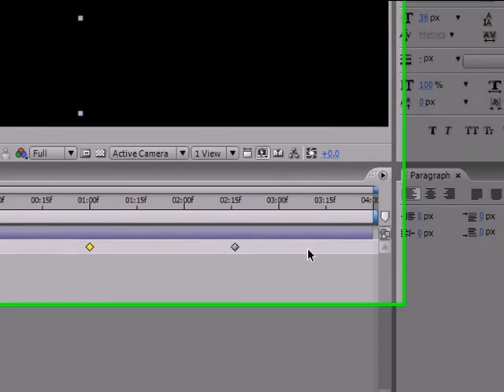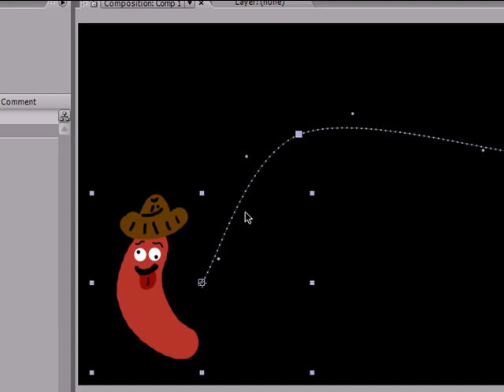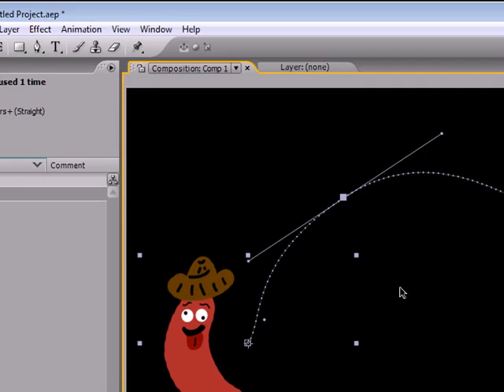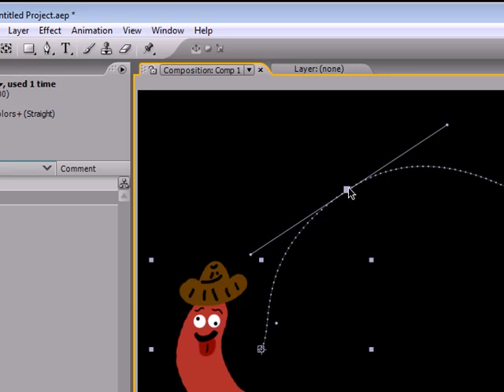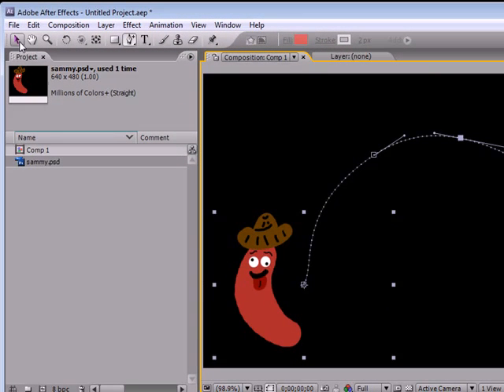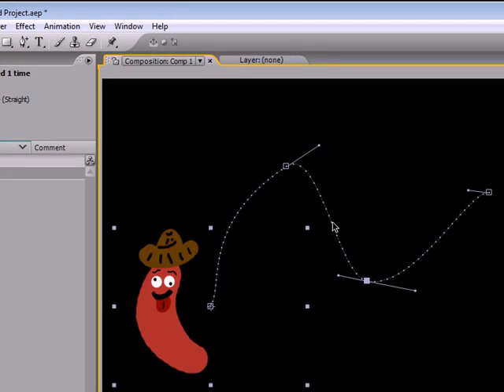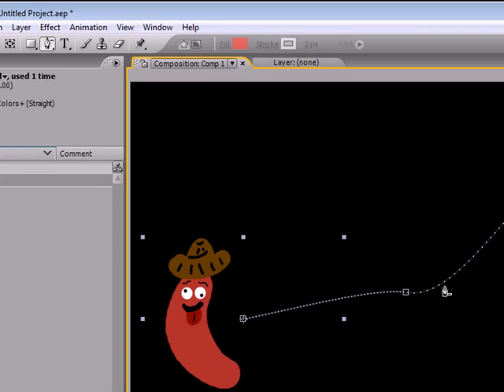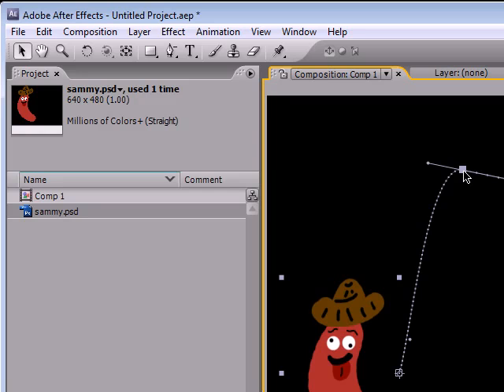Adobe After Effects 5 Editing the Animation Path